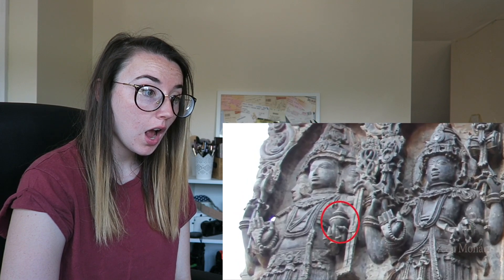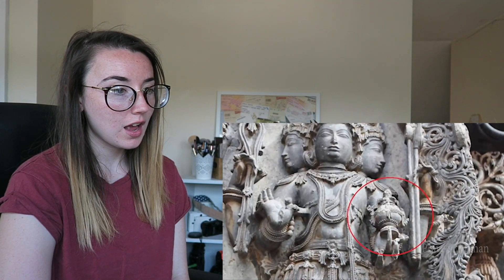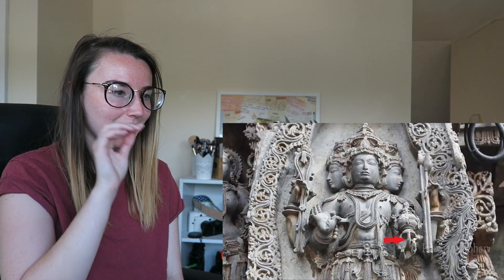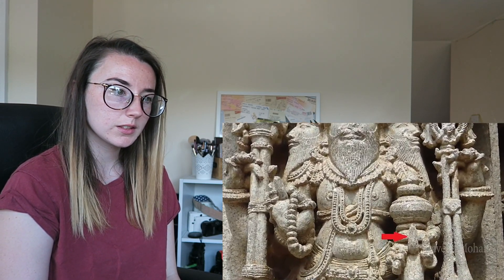Rebecca Reacts: INDIA'S HIDDEN SECRETS REVEALED? Praveen Mohan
Hello Everyone!

I'm Rebecca and today I'm reacting to INDIA'S HIDDEN SECRETS REVEALED? Evidence of Ancient Engineering Technology | Praveen Mohan! I hope you enjoy my video!

                               *FOLLOW ME*

💸 Depop: bex52296
📌 Pintrest: bex52296

                                *SUPPORT ME*